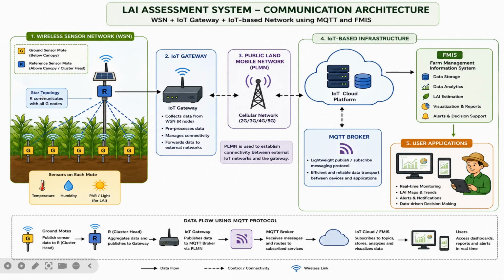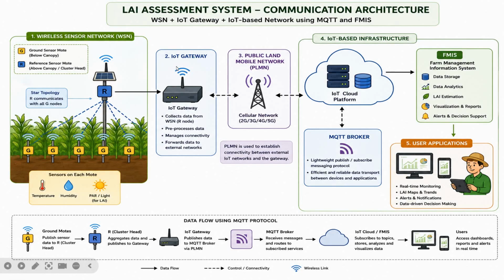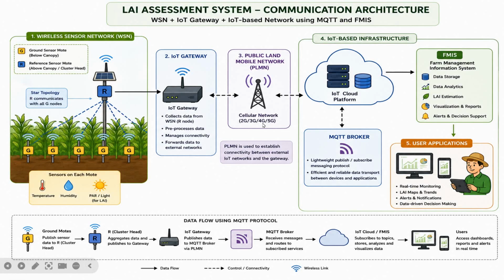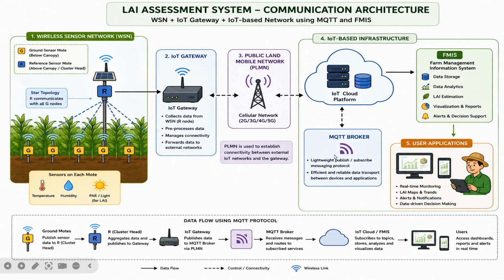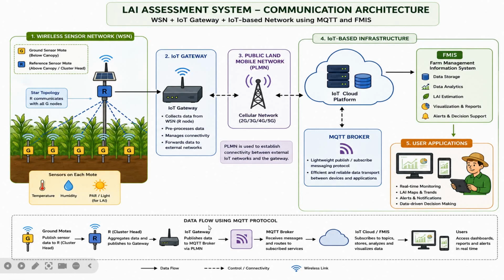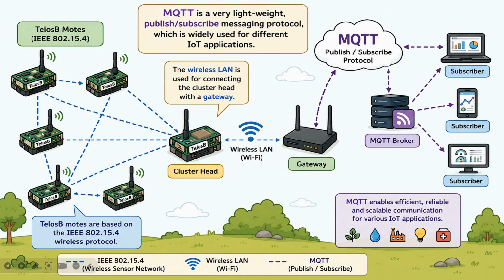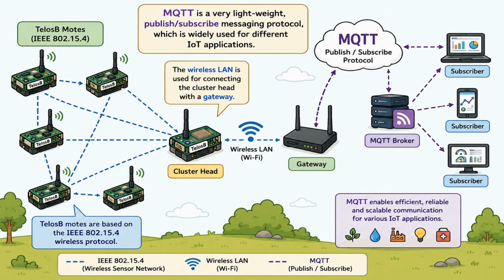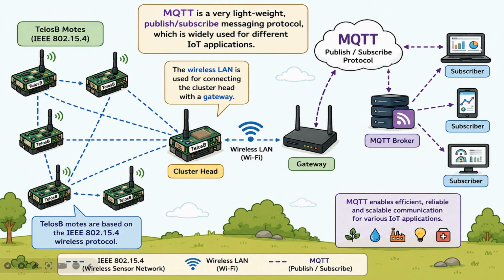Communication Technologies required for In-Situ Assessment of LAI using IoT based Agriculture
The LAI system consists of multiple components, such as WSN, IoT gateway, and IoTbased network. All of these components are connected through wired or wireless links. The public land mobile network (PLMN) is used to establish connectivity between external IoT networks and the gateway. The data are analyzed and visualized with the help of a farm management information system (FMIS), which resides in the IoT-based infrastructure. Further, a prevalent data transport protocol: MQTT, is used in the system.